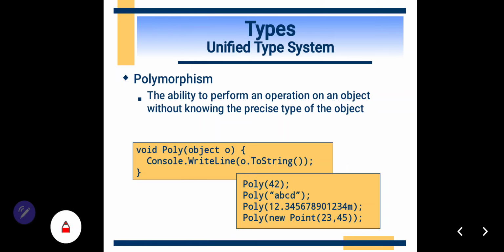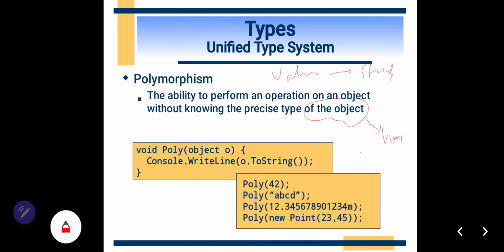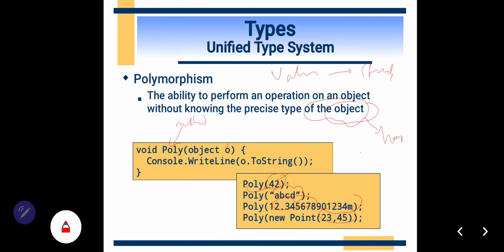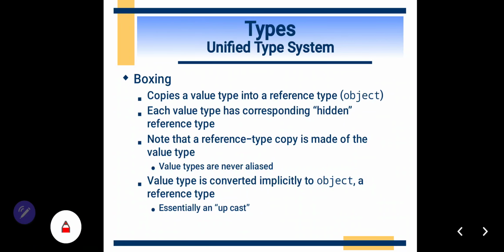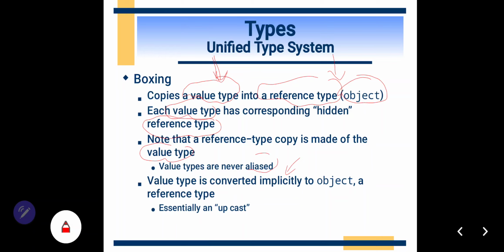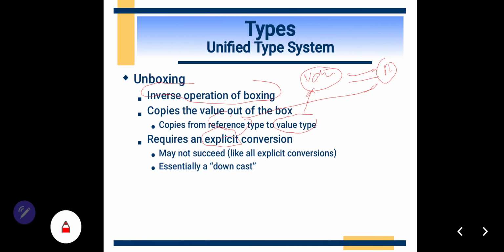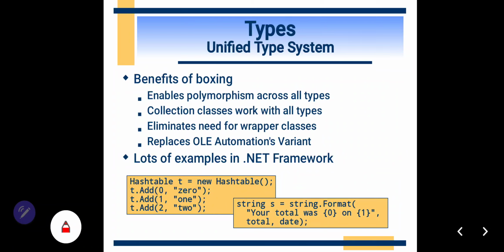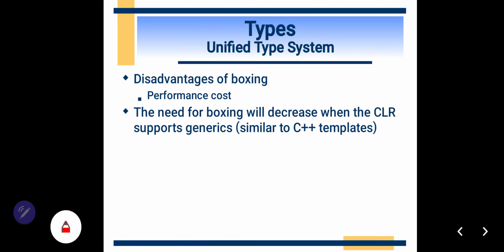Polymorphism C#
Polymorphism in C# is a core concept of object-oriented programming that allows objects to be treated as instances of their parent class rather than their actual derived class. It provides the ability to define a method or behavior in multiple forms.

Types of Polymorphism in C#

Compile-Time Polymorphism (Static Binding)

Achieved through method overloading and operator overloading.

Run-Time Polymorphism (Dynamic Binding)

Achieved through method overriding using inheritance.

Requires a base class method marked with the virtual keyword and the derived class method marked with the override keyword.

Boxing and unboxing are related to type conversion between value types and reference types in C#.

Boxing

The process of converting a value type (e.g., int, float) into a reference type (an object).

The value is stored in a heap memory location.

Unboxing

The process of converting a reference type back to a value type.

Requires explicit casting.

Relation to Polymorphism:
While boxing/unboxing is not inherently a form of polymorphism, it plays a role in scenarios where polymorphism involves generic collections or method calls that deal with objects and value types.